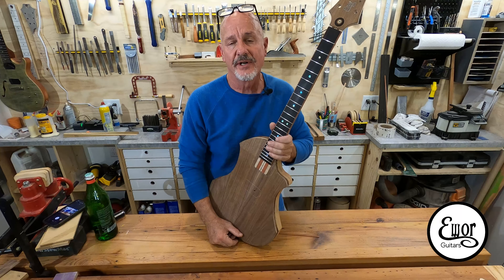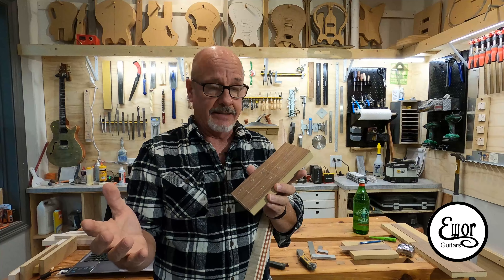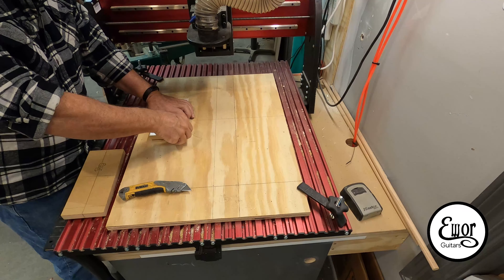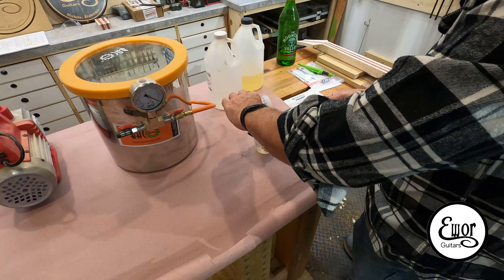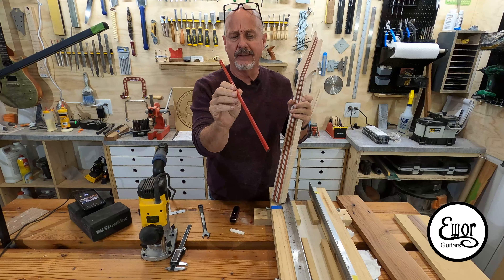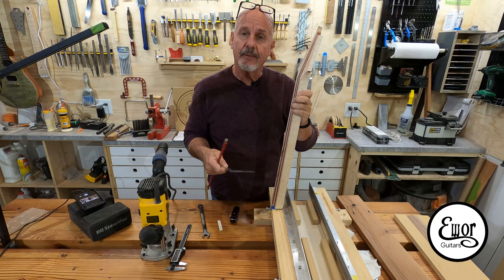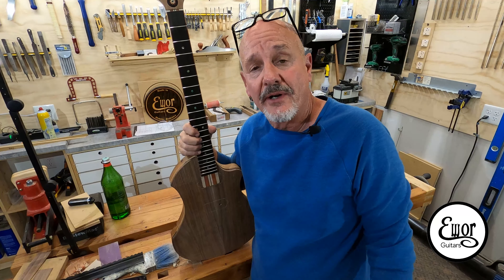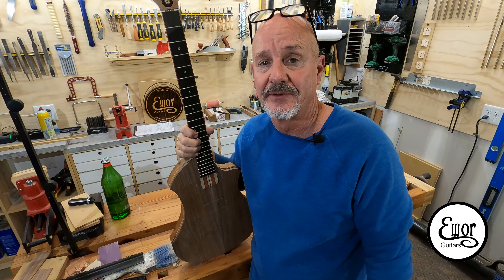How to Build an electric guitar episode 10: Neck Building 2: Truss Rod Install and Headstock Veneer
In this Video we will be using both hand tools and power tools to Install the dual action truss rod and do a cool epoxy logo on the headstock cap and glue it on